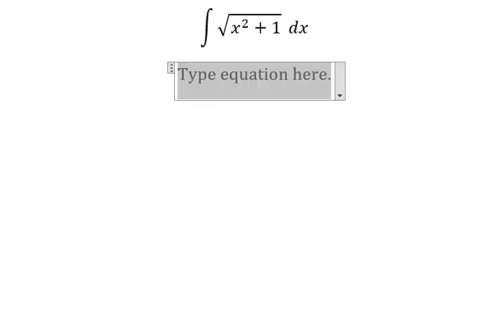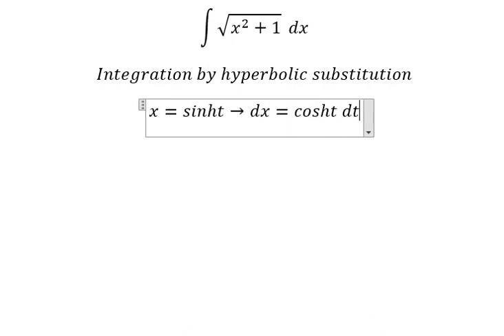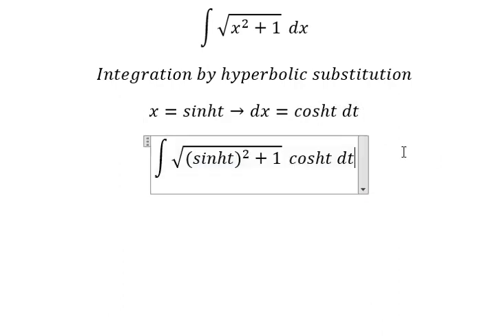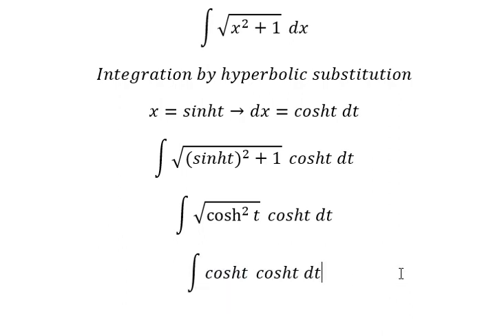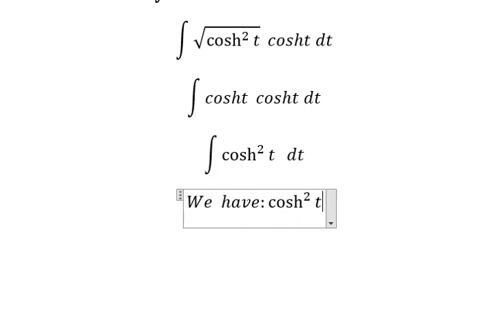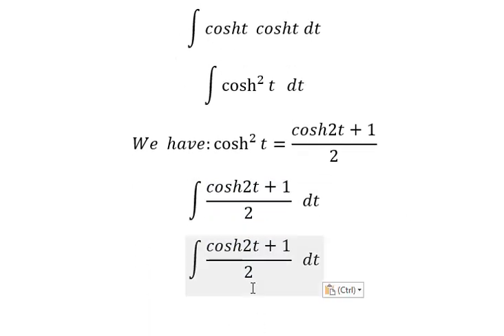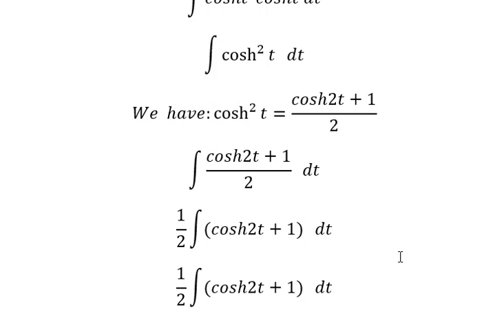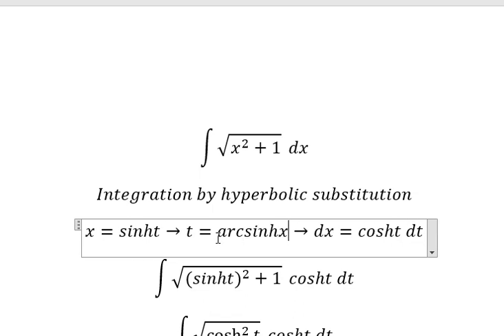Calculus Help: Integral ∫ √(x^2+1) dx - Integration by hyperbolic substitution - Techniques